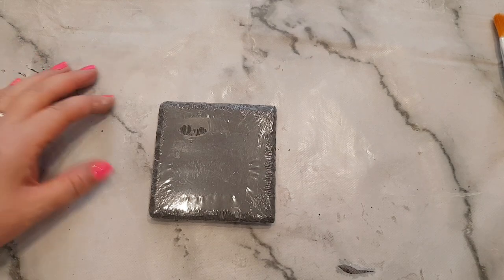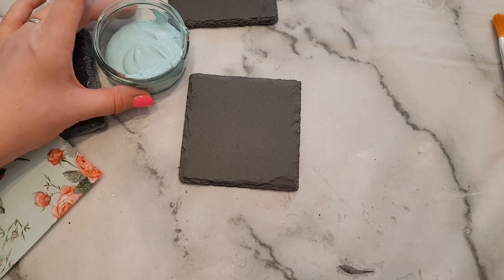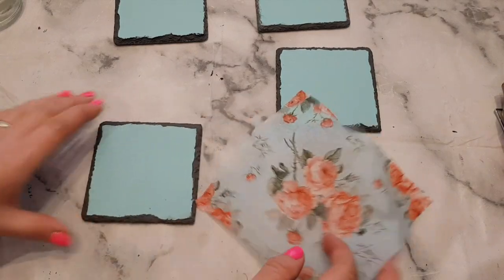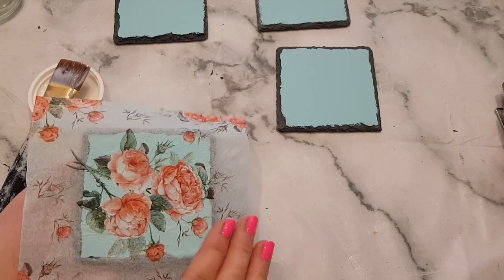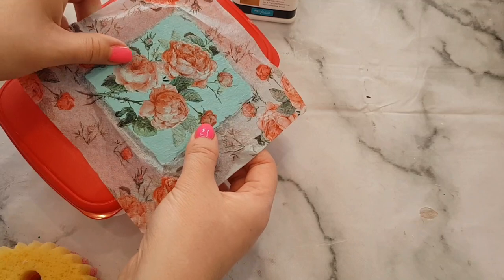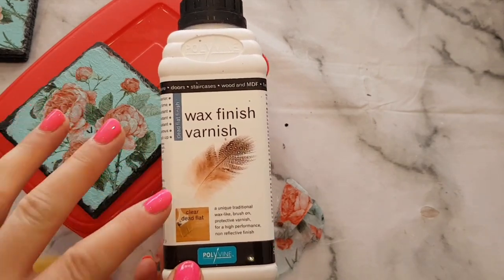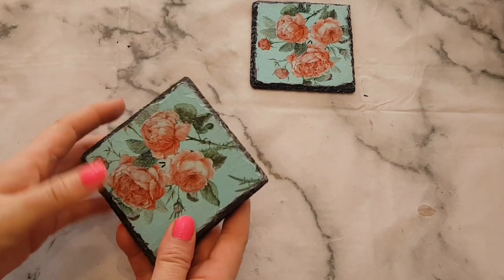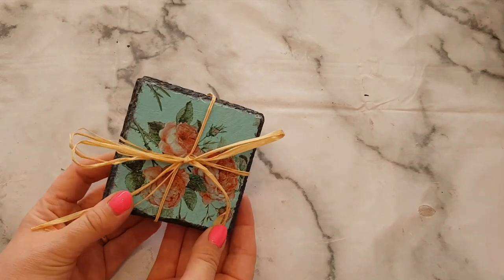POUNDLAND CRAFT DIY - DECORATED SLATE COASTERS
Slate Coasters came from Poundland.
You can purchase napkins from eBay.
You can use any paint but make sure you pop some top coat on.
I used Polyvine
Scrub mommy